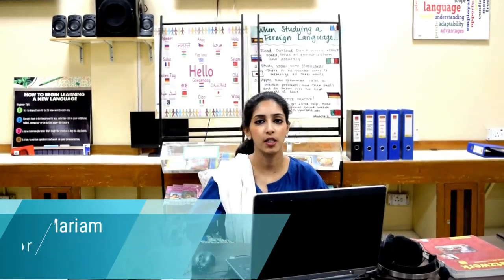Edwardes College Peshawar Hoare Center Of Modern Languages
Message from
Principal Edwardes College Peshawar Prof.Dr. Nayer Fardows  and Language Lab  Language Lab Coordinator